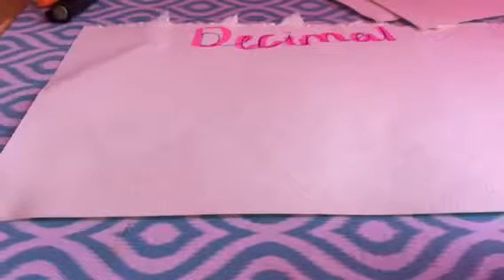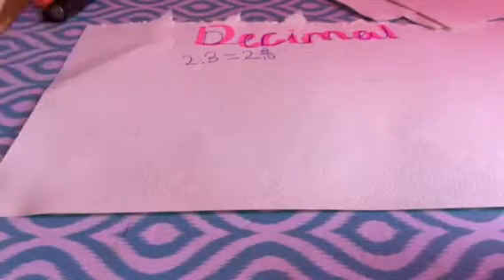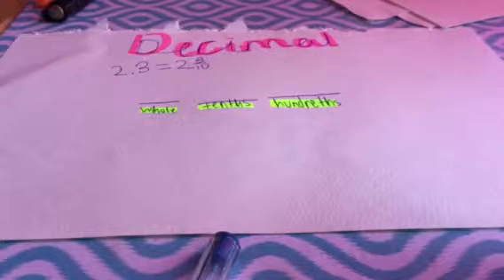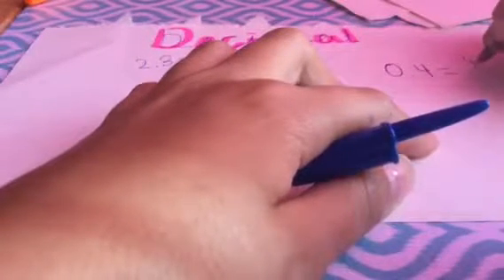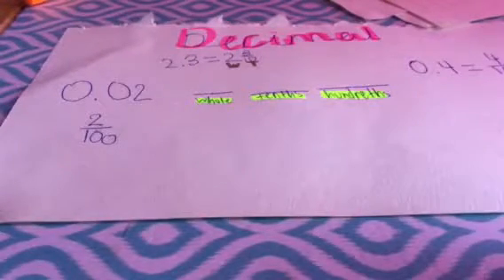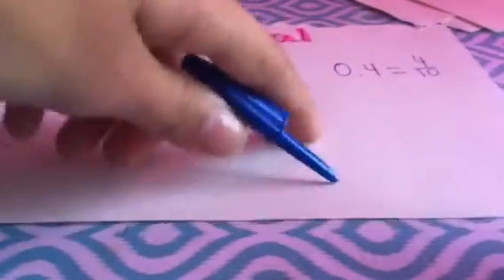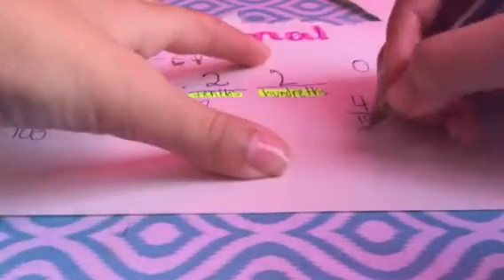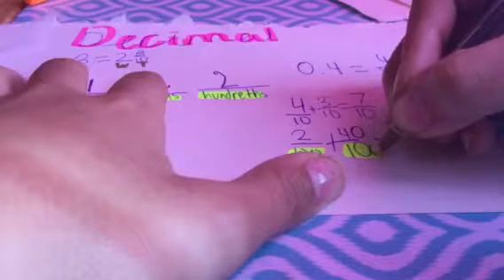MATH WITH CAMI